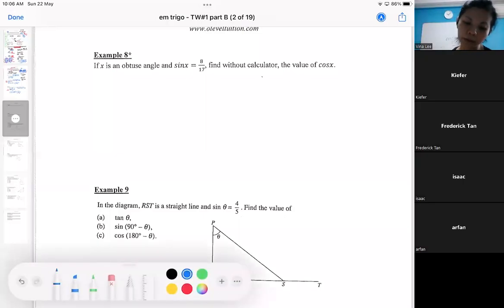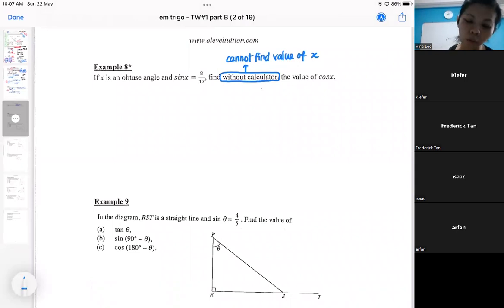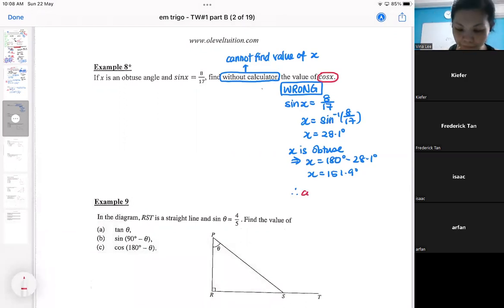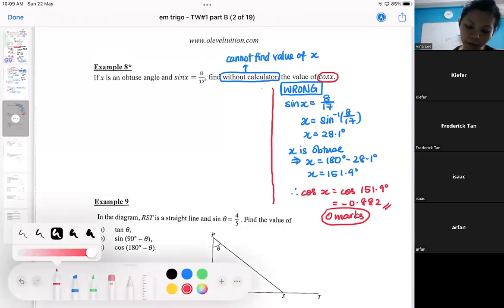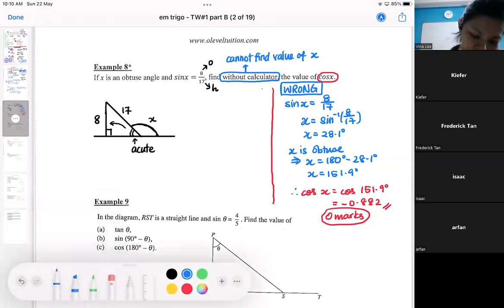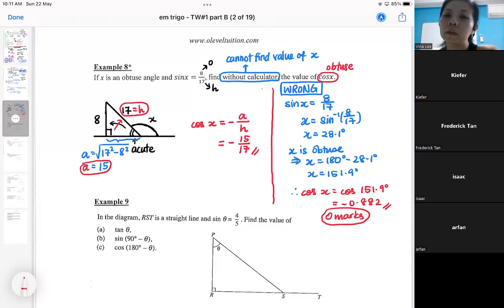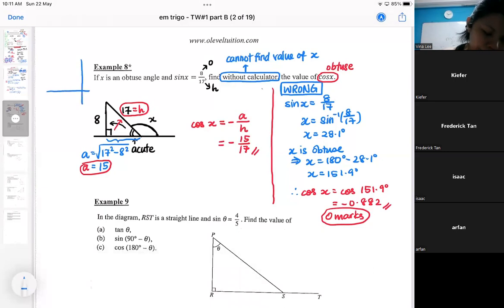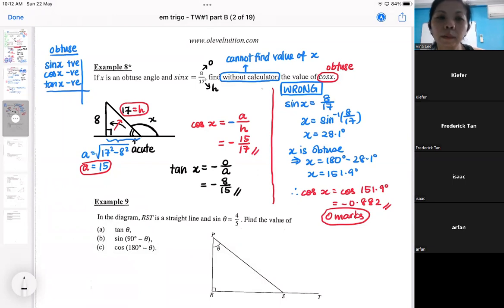em trigo TW#1 example 8 obtuse angles